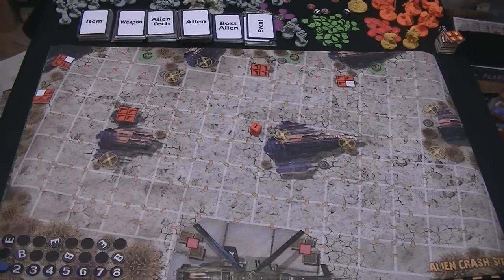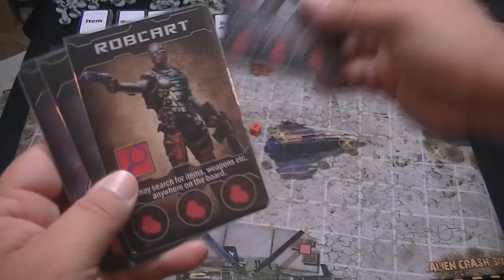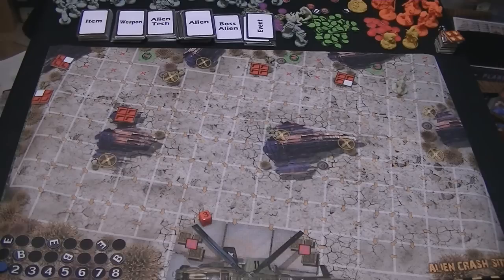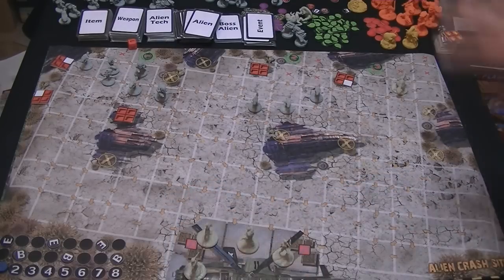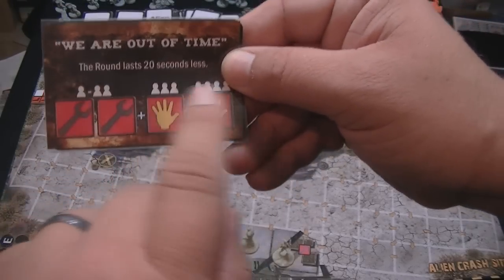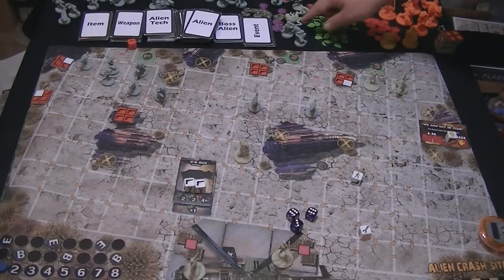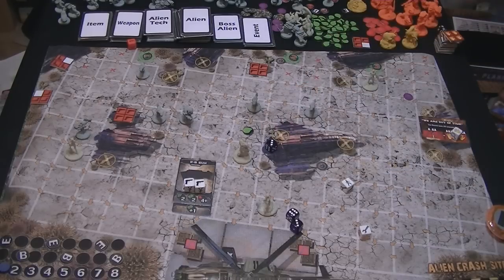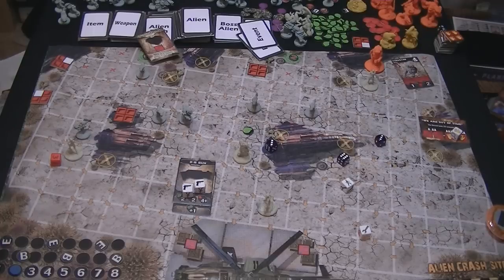Project ELITE Review